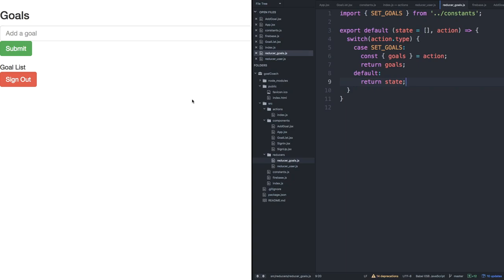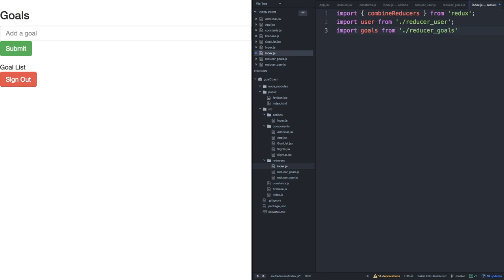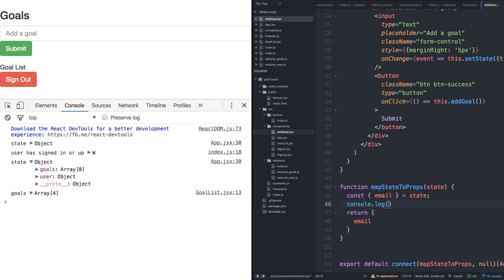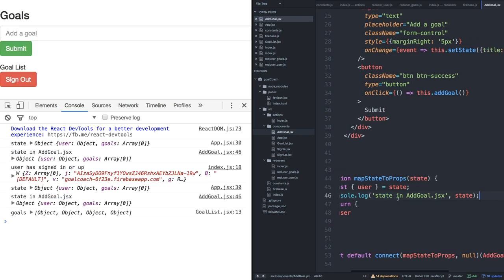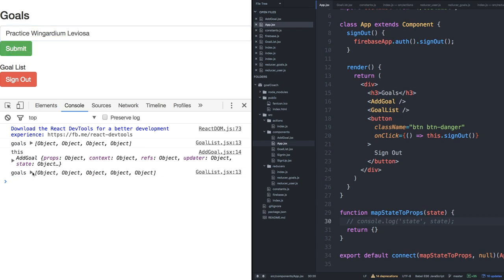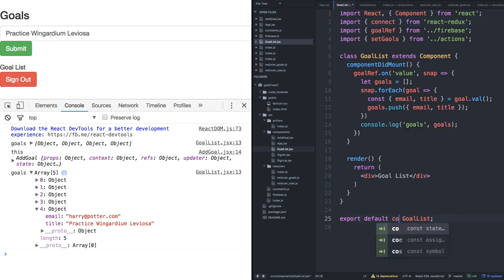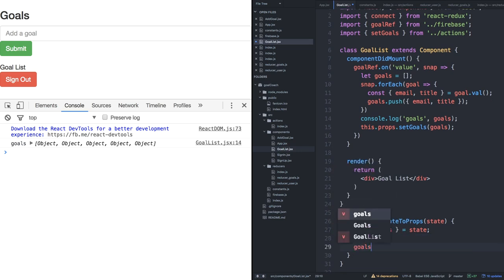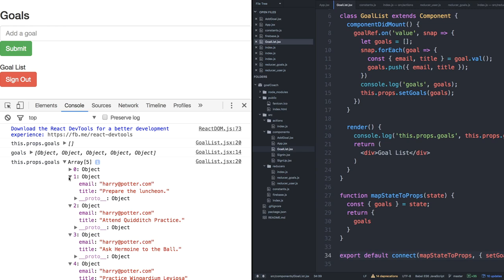56 - React JS and Redux - Mastering Web Apps - Combining our Reducers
56 - React JS and Redux - Mastering Web Apps - Session 2
Combining our Reducers